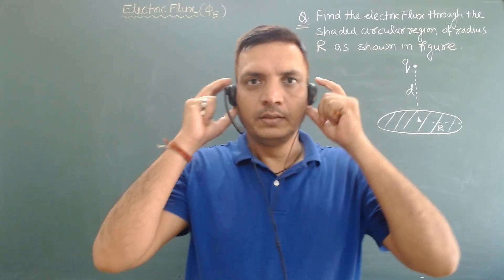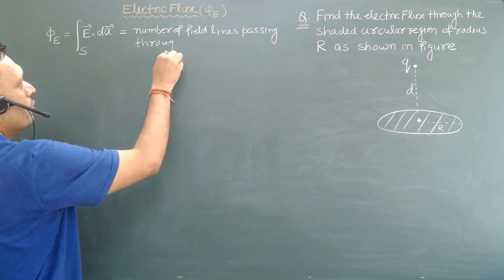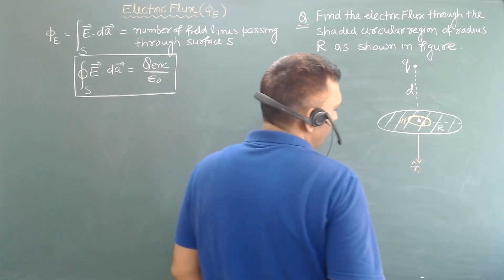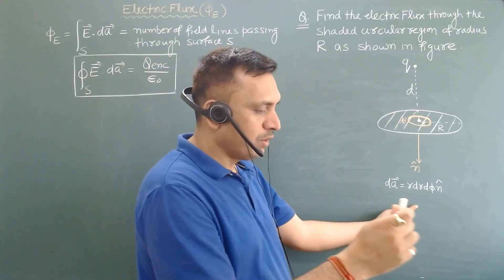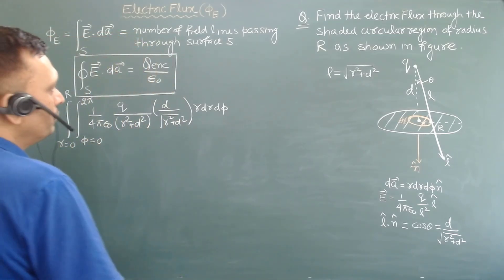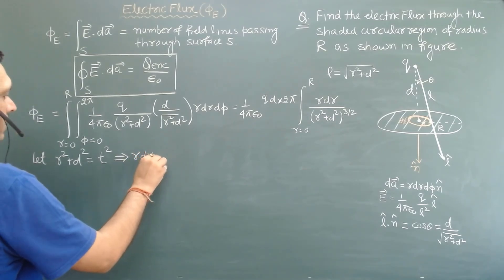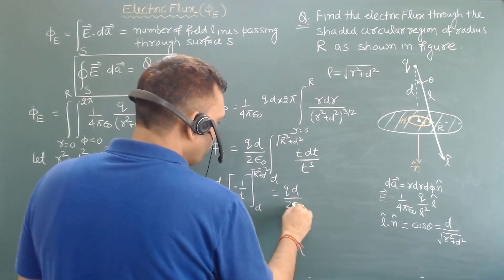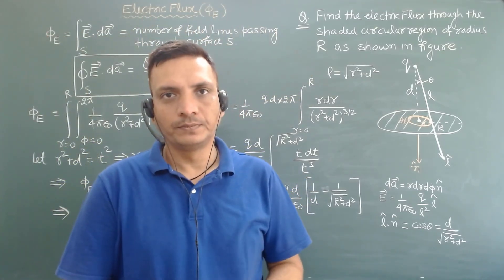C.T.P.-EMT (Gauss Law-Electric Flux) Question-1 CSIR-NET/JRF, IIT-JAM, GATE, JEST, TIFR & CUET(PG)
Physics by fiziks introduces Online Live Classes for aspirants preparing for CSIR-NET/JRF,  IIT-JAM, GATE, JEST, TIFR & CUET(PG) - 2025 Exam
Starting from: 19th May, 2024.

• Career Guidance
• Personal Mentoring